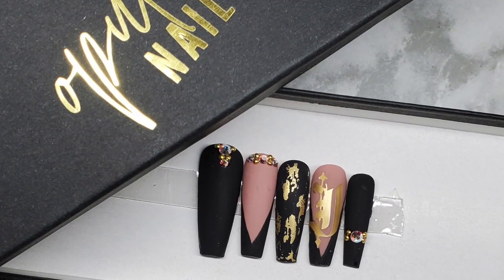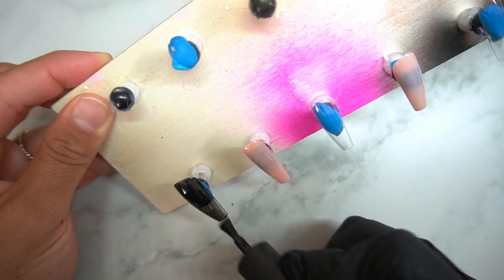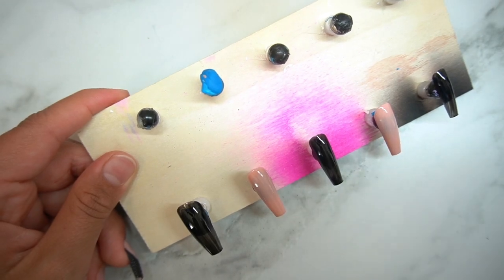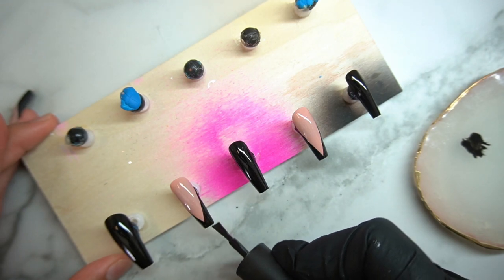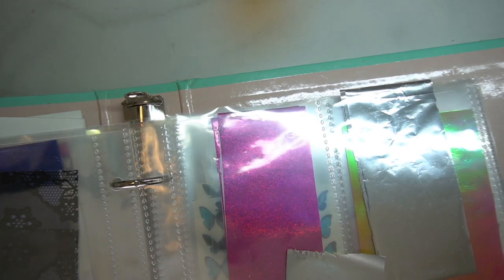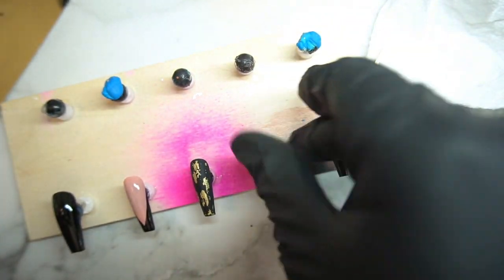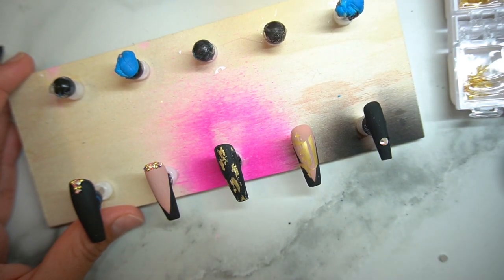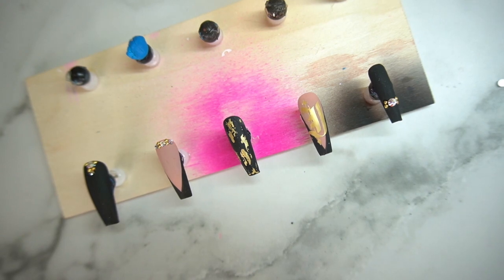PRESSON NAILS | DIY HOW TO DESIGN PRESSON NAILS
BART box

Topcoat, base coat, builder gel, ect.

Presson nail tips
Short oval tips
Short stiletto
Medium coffin tips
Medium square
Long stiletto
Long coffin

Press on nail prep Supplies:
Alchohol wipes
Cuticle pusher
Sticky tabs
Storage cabinet

Presson nails shipping & packaging
White boxes : I cant find 😓
Black matte boxes: I can't find😓
Double sided tape
Mesh bags
sizing kit (paper I cut down to size): joanns cardstock
BlackPolly mailer (bigger size)
Black Polly mailer (smaller size)

Circut tools:
Circut paper cutter
Circut tools

Desk & Tools
Desk I have now
Desk I used to have
LED desk light

Gold planter vase(similar)
Salt stone
Mirror : estate sale 💜
Coasters: I cant find 😓
Chairs: ross & Marshall's